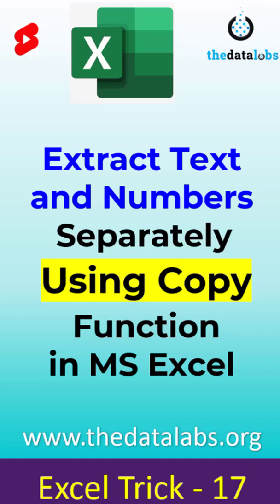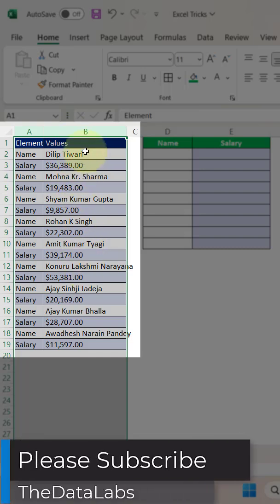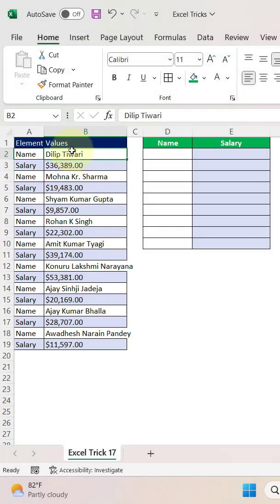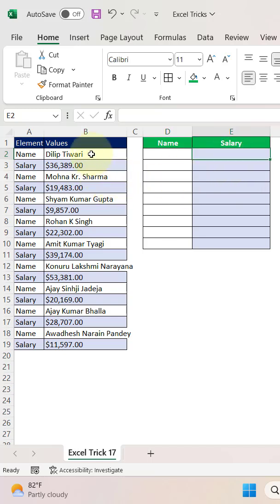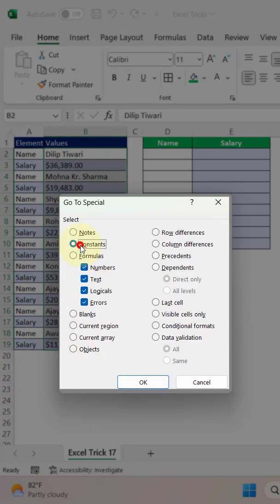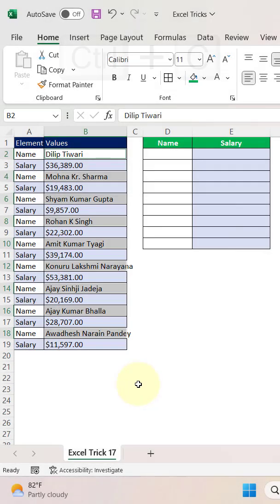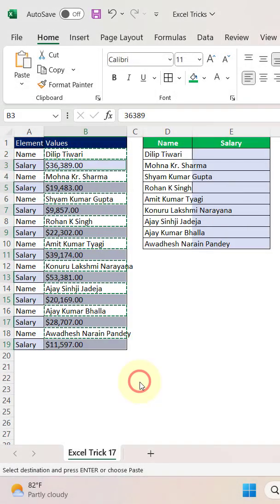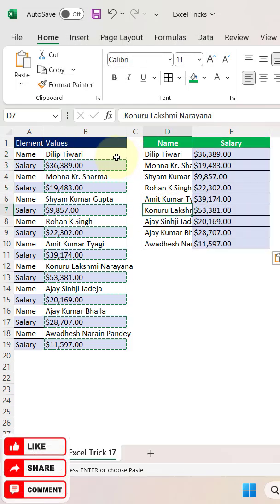Excel Trick 17 - Copy and Paste Numbers and Text Separately Like a Pro!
In this short tutorial, we will learn how to copy numbers from a given data rannge and paste  it and then copy text only and paste it in cells.